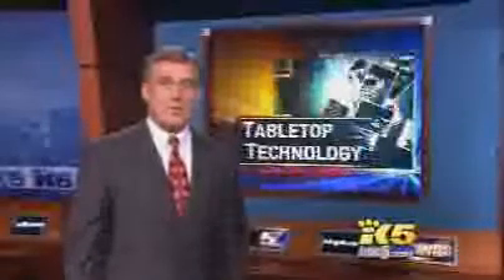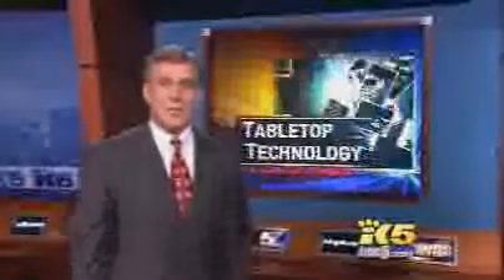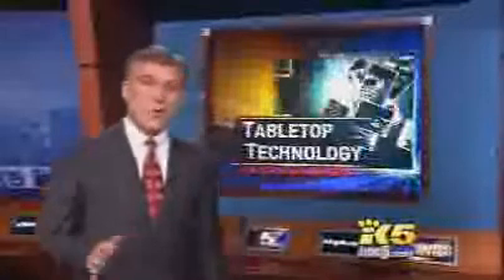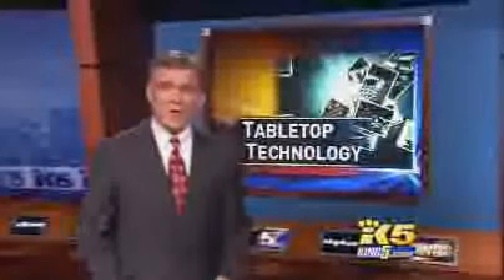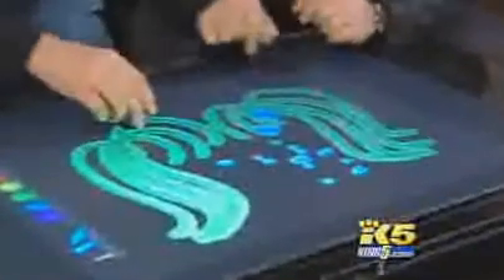Coolest coffee table ever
It's actually a touch screen computer table, you can view pictures off your camera, videos, just awesome - though it's not THAT new a technology as I have seen this vid a year or 2 ago. And of course by now touch screen is just about everywhere, but not quite in this way.